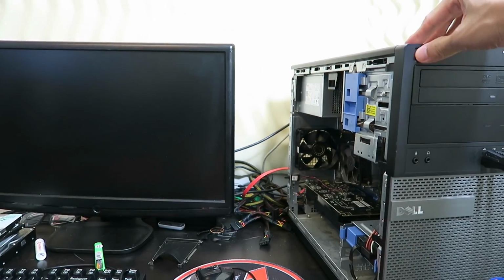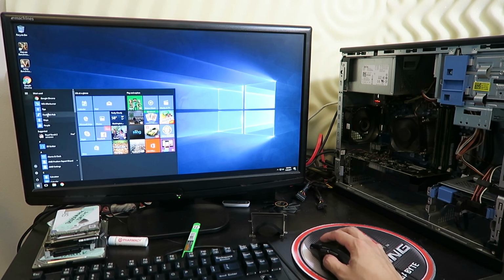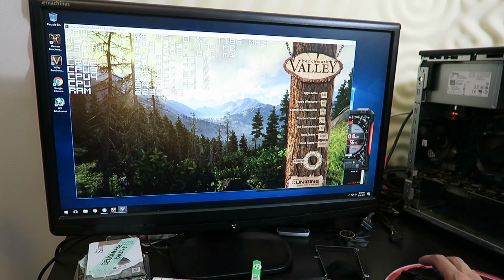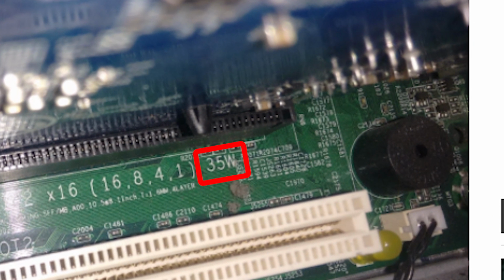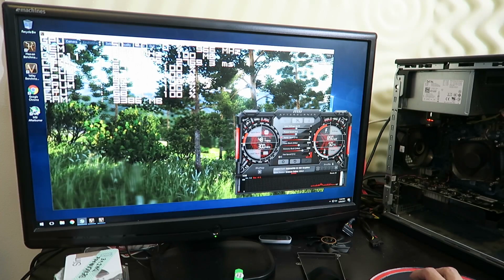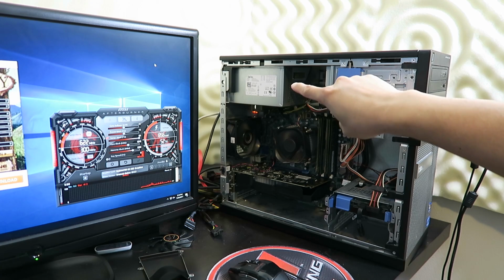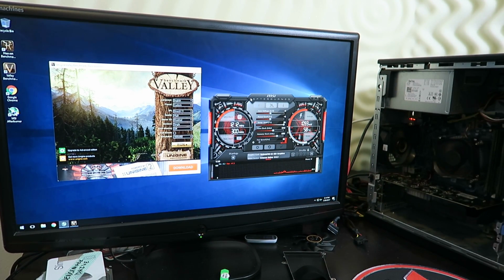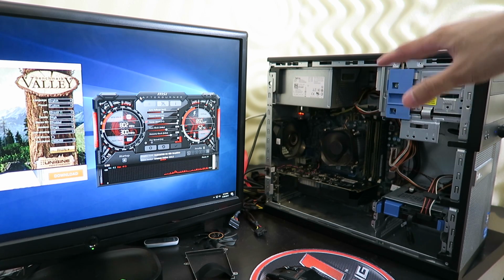Prebuilt OEM PCs and PCI-E Slot Powered GPUs Compatibility (Dell Optiplex 990 + RX 460 560 = NOPE)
I wanted to take a moment and discuss an issue I ran into doing the good ol "buy a cheap prebuilt machine and throw in a PCI-E slot powered GPU." My personal experience was with the Dell Optiplex 990 and a Power Color Red Dragon RX 460 2GB. I wanted to share some of the findings I came across, and if you have any knowledge on similar issues with other prebuilt models of different brands please share down in the comments below!

-First off. Why are my lips so red in this video?
-Second, sorry for the continued delay of the next build!
-Third, when life gives you lemons, make lemonade. Or, I guess, in this case, when life gives you a PC problem, make a video about it xD

Gear I use and can personally recommend:
Camera: Canon G7X
Mic: Blue Yeti
Mic Arm
Mouse: Redragon Centrophorus
Keyboard: Velocifire VM01
Gaming Mat: Aukey